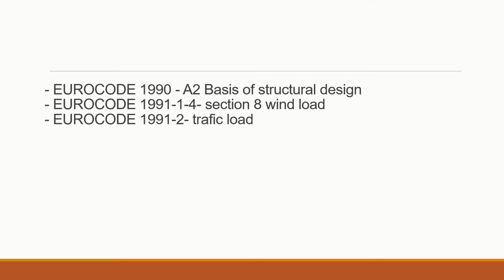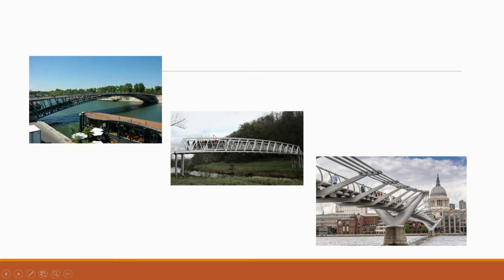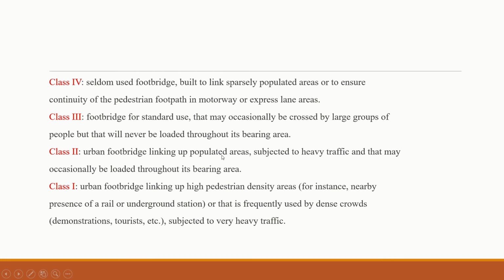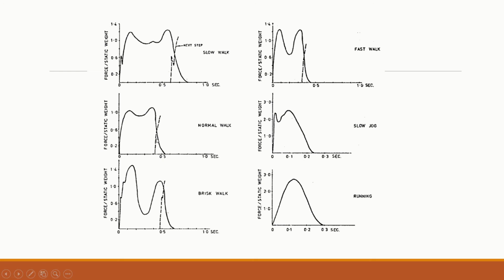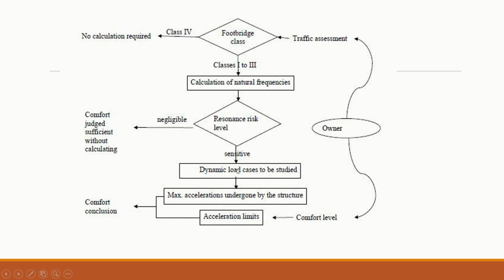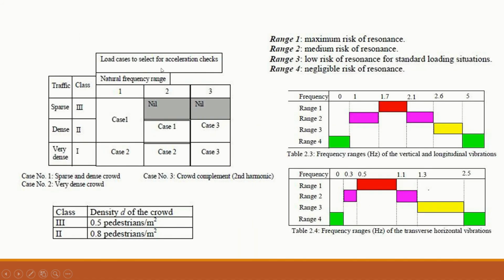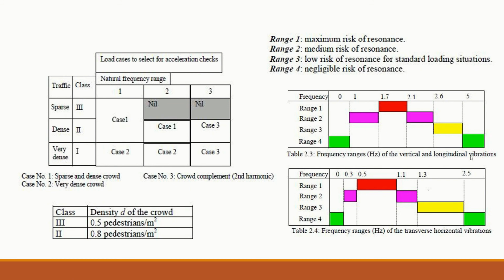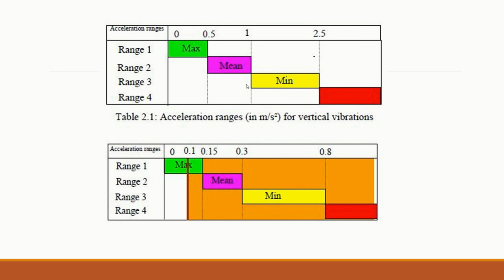footbridge Structural calculation and design with vibration verification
Structural footbridge calculation  and design and vibration verification
how to avoid the phenomenon of "forced synchronization" or "lockin", how to verifie the comfort of the predestines, and avoid the vibrations that happened at millennium footbridge, solferino foot bridge (Passerelle Léopold Sédar Senghor) (analysis with SETRA code/HYVOSS is similar)

Timestamps
0:00 Introduction
0:29 Codes used
1:09 Live loads
1:43 Wind loads
2:11 Types of footrbridges
3:27 Vibration and dynamic analysis

pedestrian load
wind load
vibration load